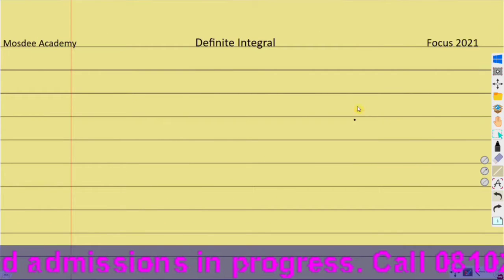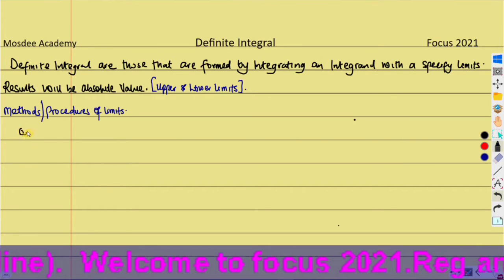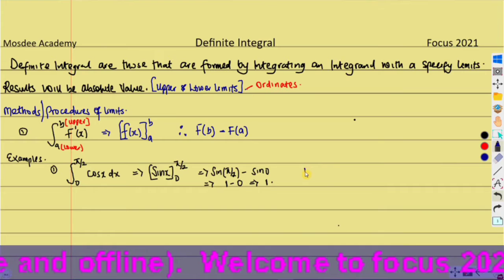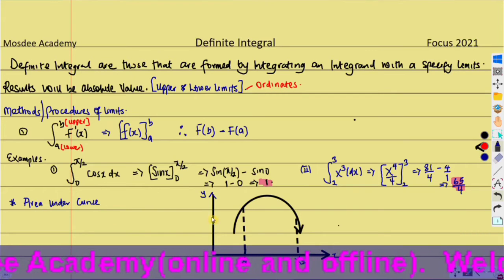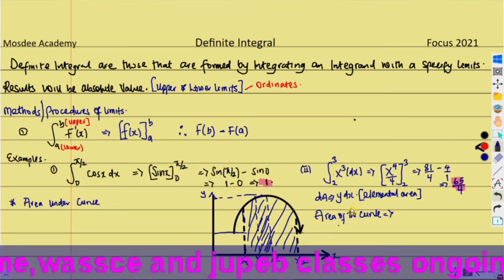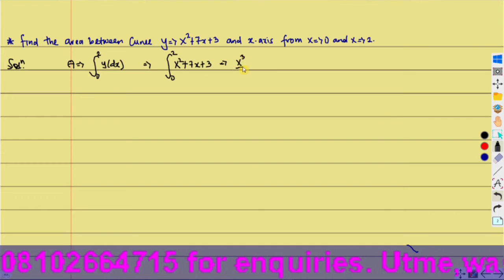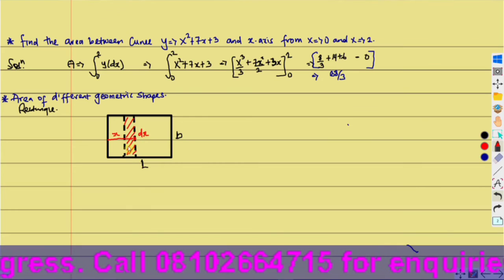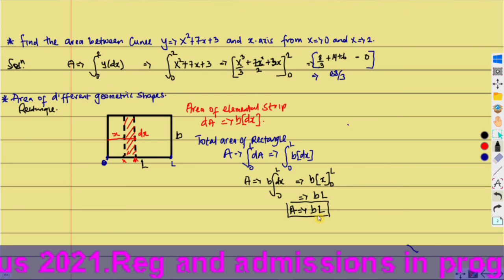Definite Integral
The definite integral is defined to be exactly the limit and summation that we looked at in the last section to find the net area between a function and the x -axis. Also note that the notation for the definite integral is very similar to the notation for an indefinite integral. watch to understand better